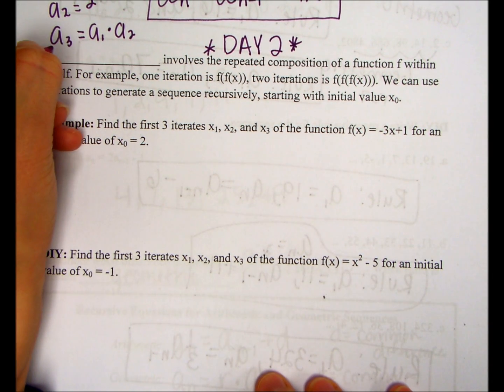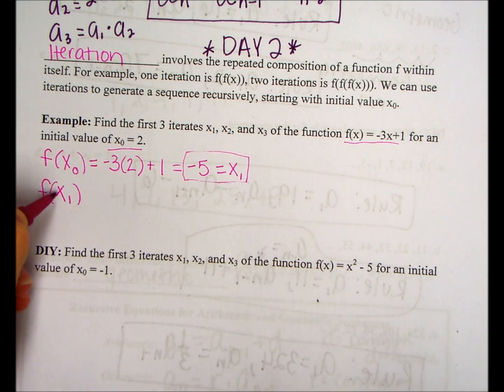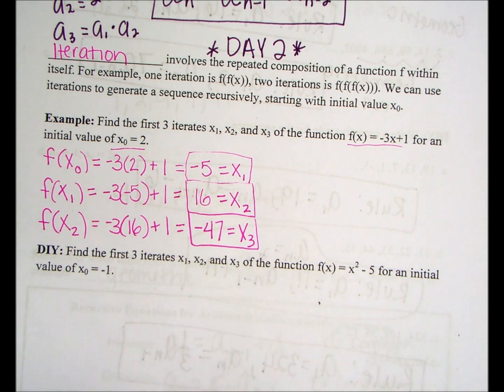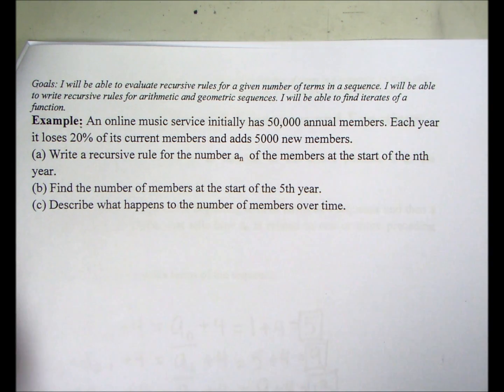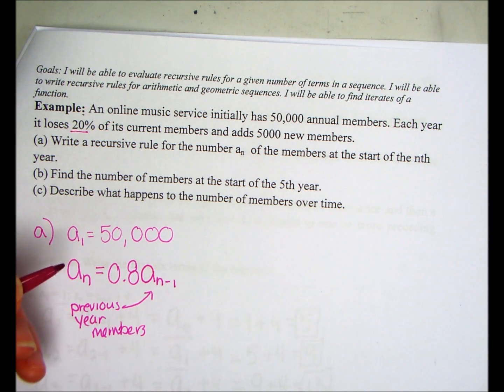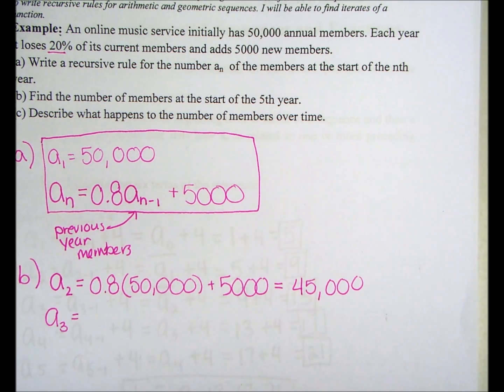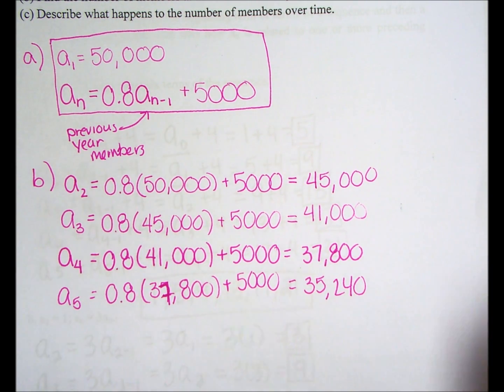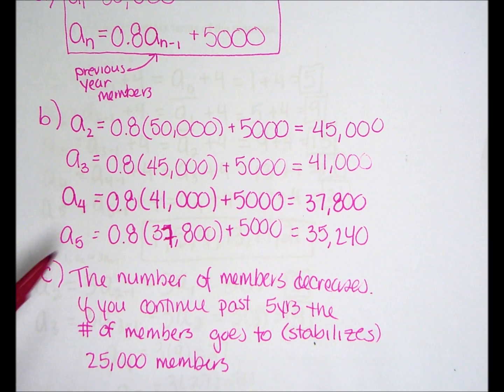12 5 day 2 notes